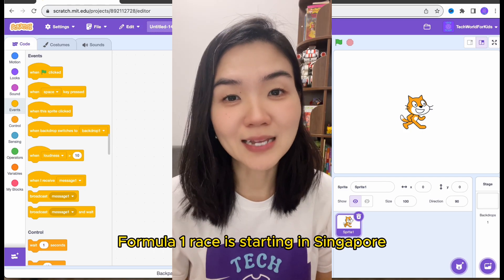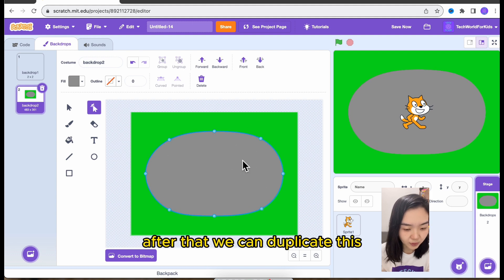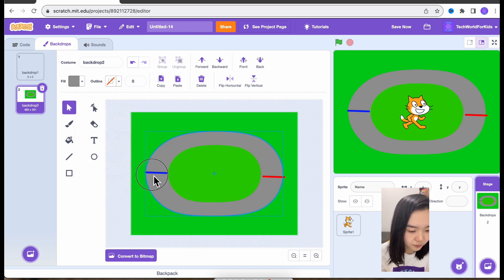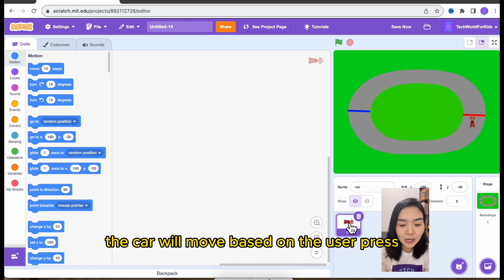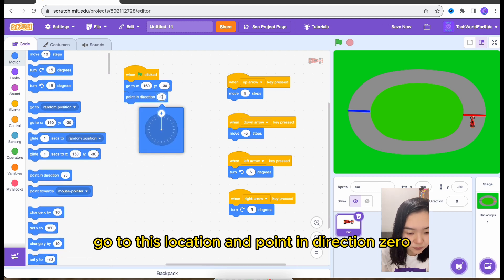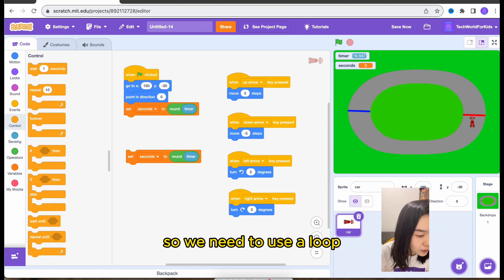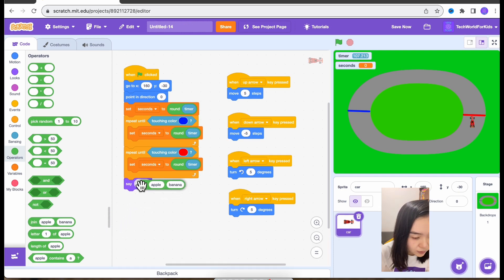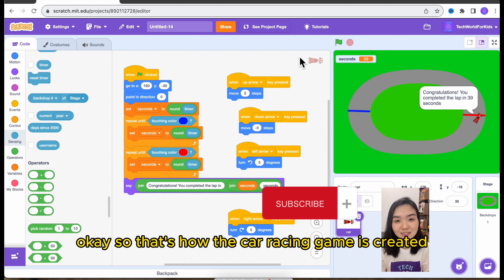How to Create a Car Racing Game with Scratch Coding (Step-by-Step tutorial)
Step-by-step tutorial to create a car racing game with Scratch coding.

00:00 How to draw a racing track
02:58 How to make a car move (Coding)
04:07 How to keep track of the time used (Coding)